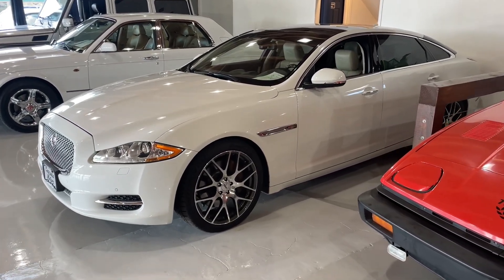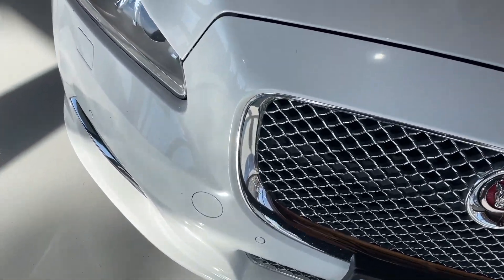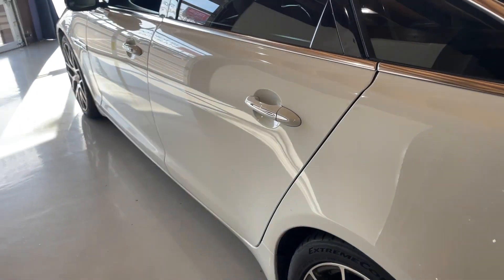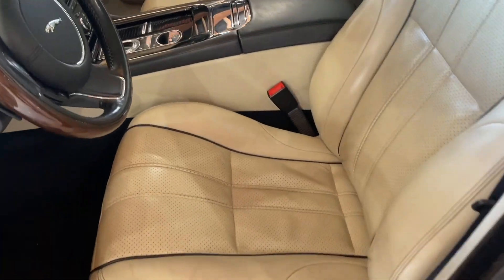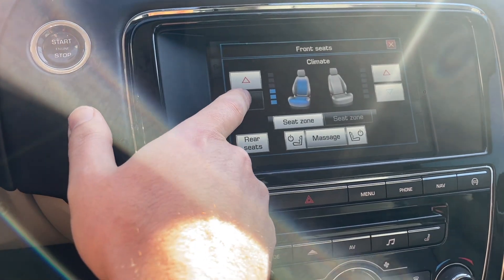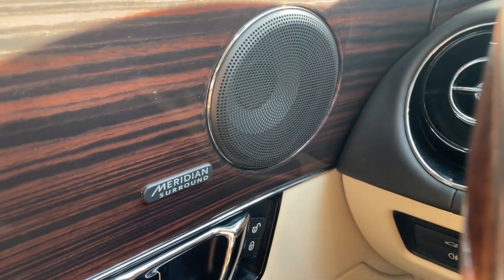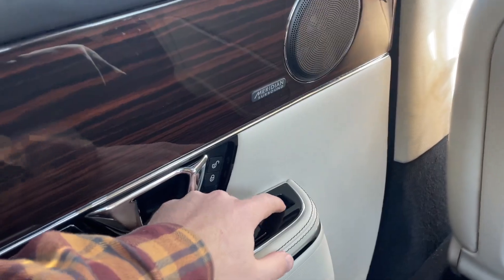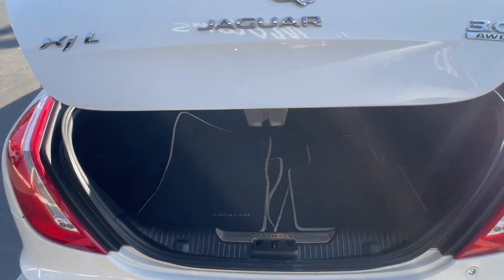Jaguar XJ L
A quick run down of the Jaguar XJ we have for sale. Thanks for looking!